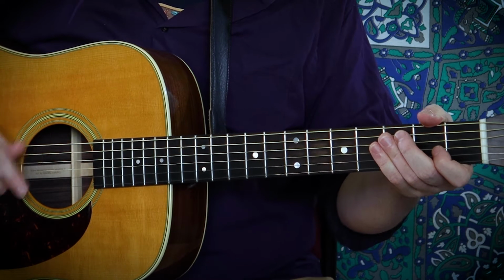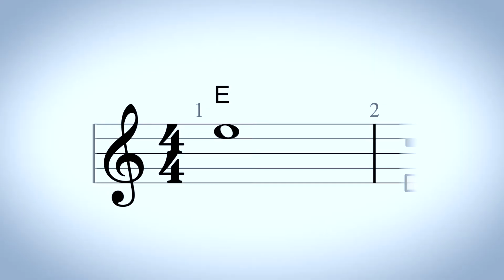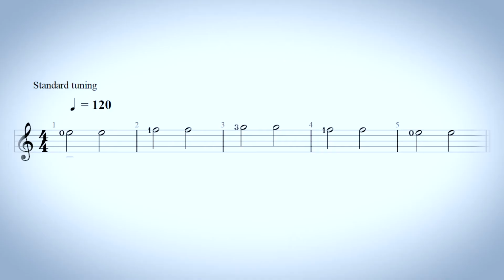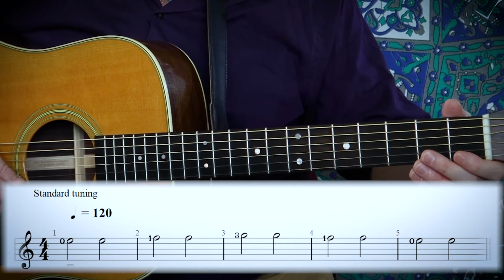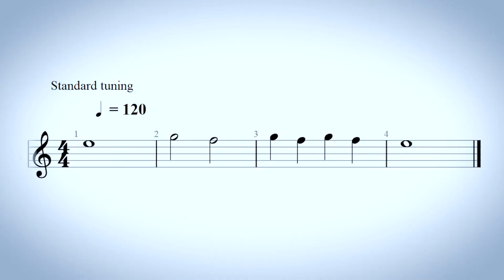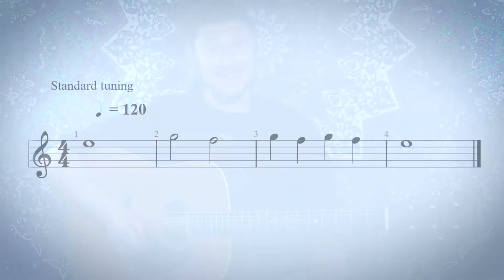Reading Music on Guitar: Notes on the 1st string - Basic Theory Lesson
In this lesson, we will learn how to read the notes on the 1st string of the guitar!

Learning the natural notes in the open position, one string at a time, is a tried and true method for learning how to read music on the guitar. We are also gaining knowledge of our fretboard at the same time!

0:00 Intro
3:40 Example 1
5:18 Example 2
6:40 Example 3
7:55 Example 4
8:34 Example 5
9:17 Example 6
10:58 Example 7